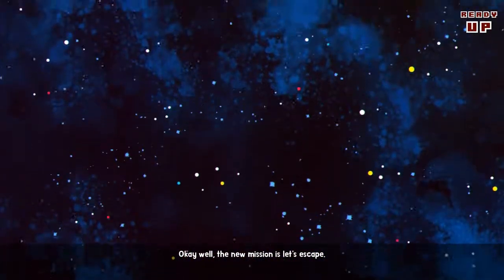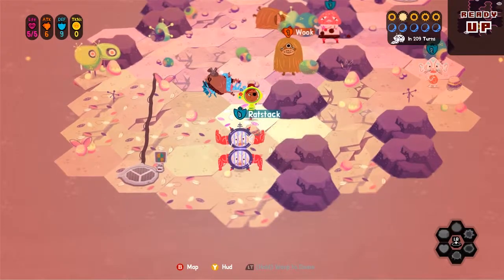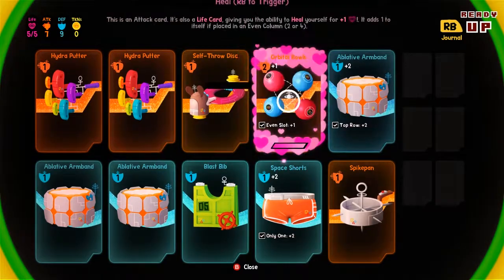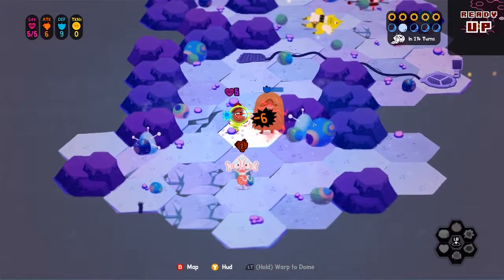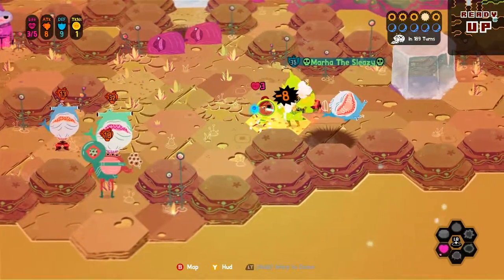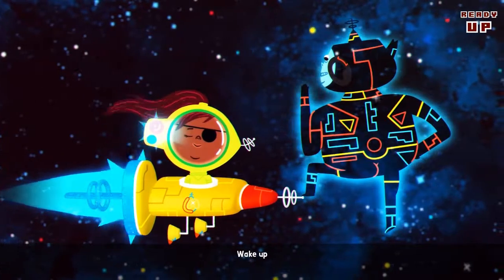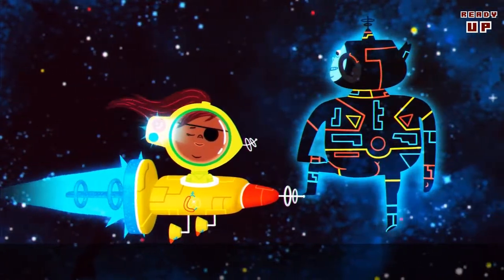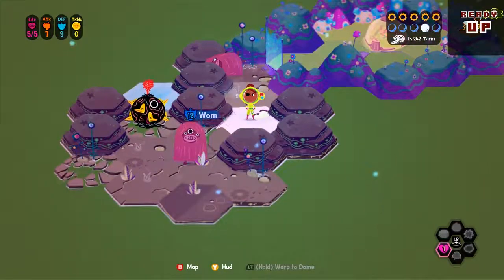Loot Rascals Review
Join Kitty as she gives you the low down on Hollow Ponds recent release Loot Rascals.